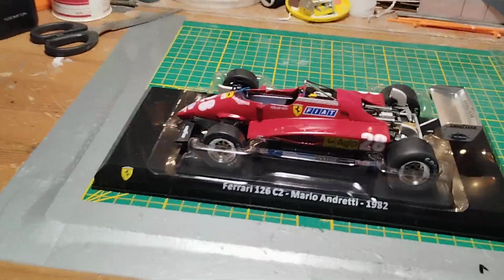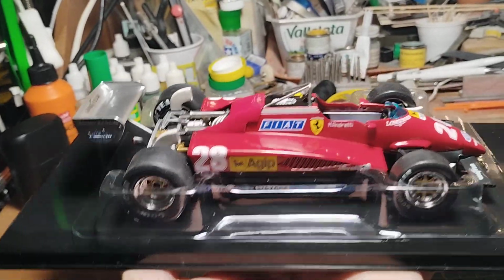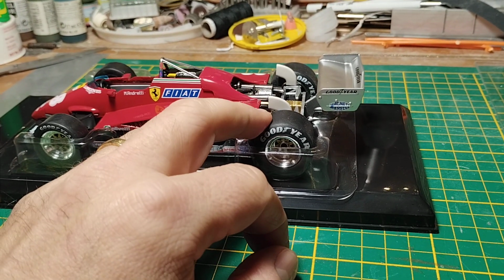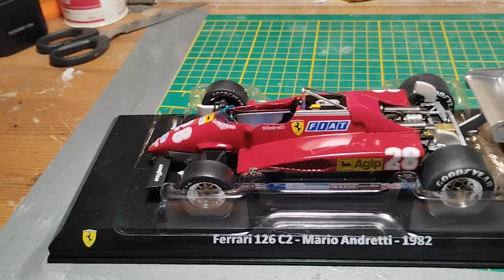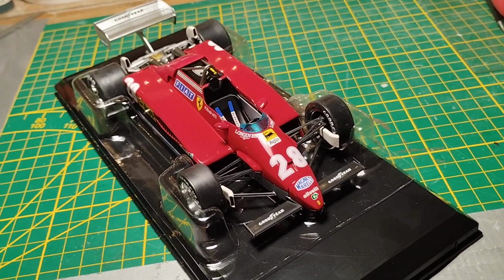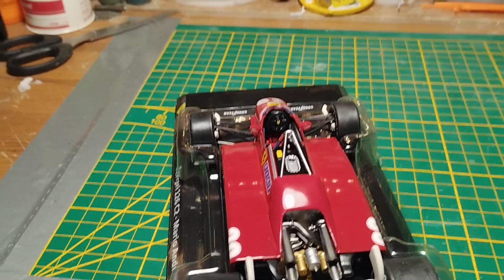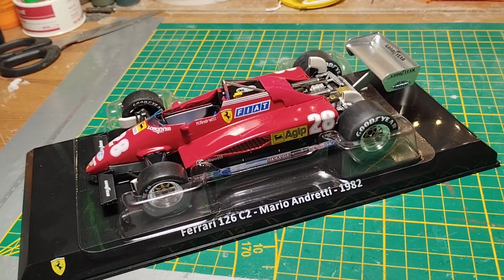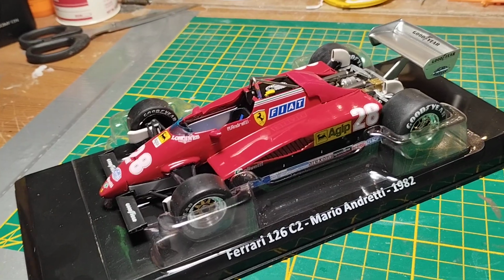ENG Die Cast Review : Ferrari 126 C2 Marione Andretti 1:24 ENG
Centauria Edicola (italy serie) 1:24 model car die cast. Late season 126 c2 Monza 3rd place.